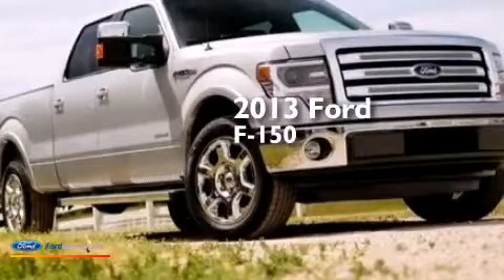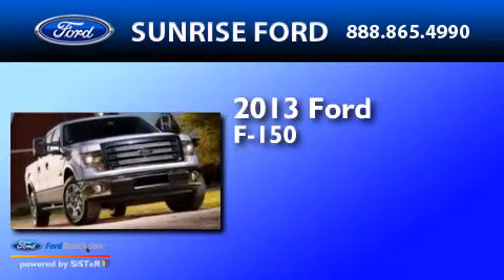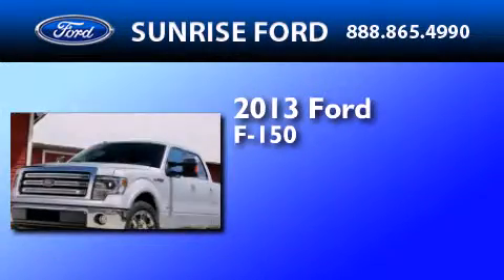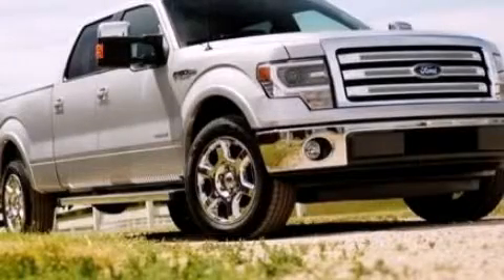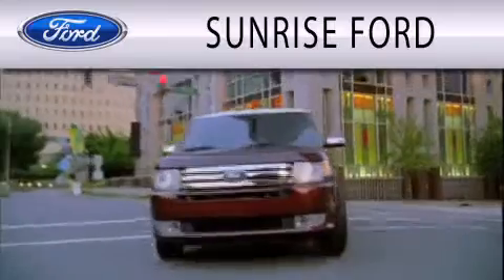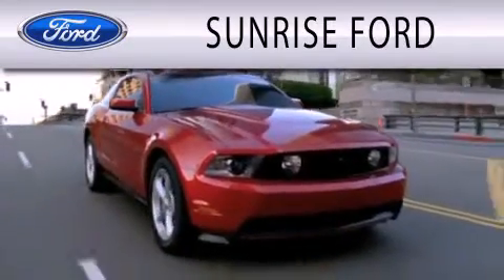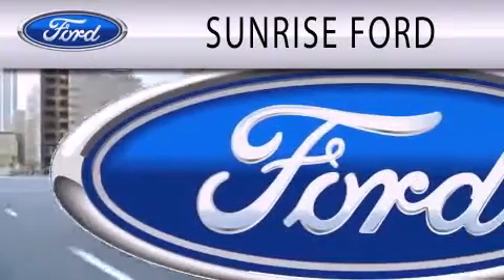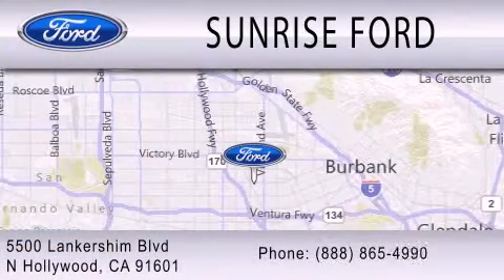2013 Ford F-150 North Hollywood CA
We have been honored to serve the North Hollywood CA area , we promise that your experience at our dealership will exceed your expectations ! Year : 2013 Make : Ford Model : F-150 Engine : 5.0L V8 32V MPFI DOHC Trans .